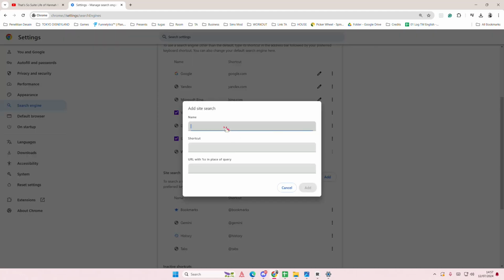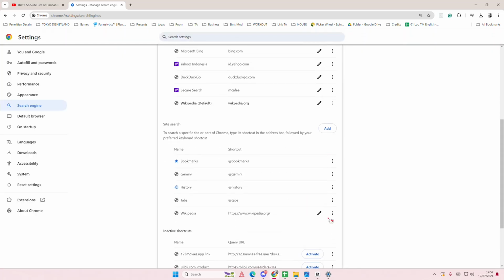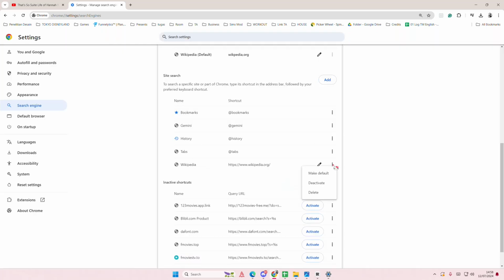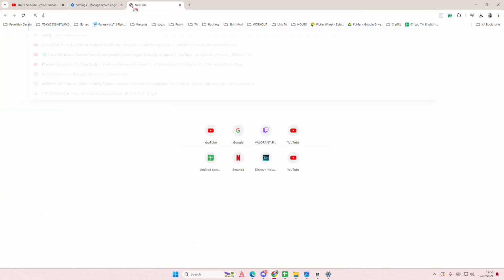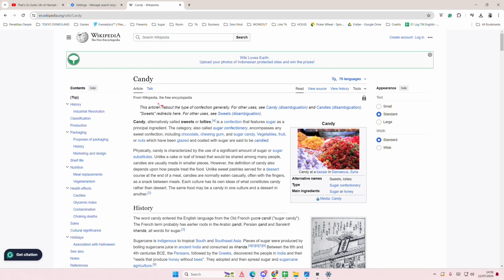❤ LEARN: How to Add Custom Search Engine in Google Chrome [Guide] | English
Want to add custom search engine in Google Chrome? Here's how you can do that.